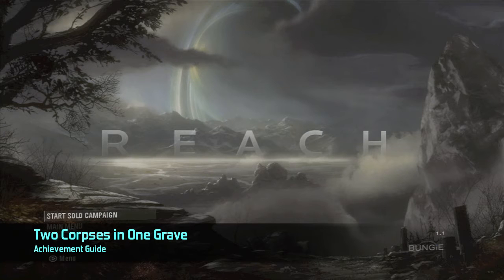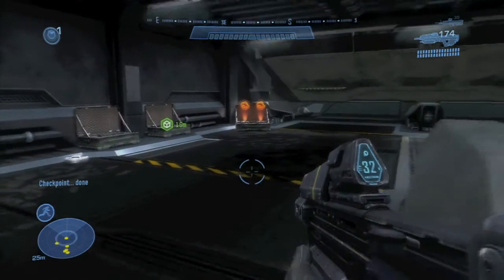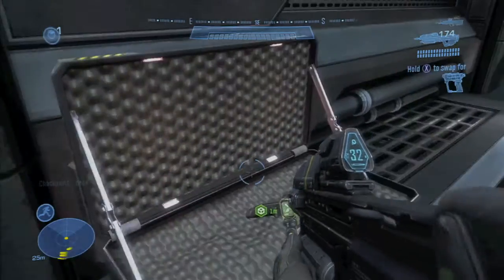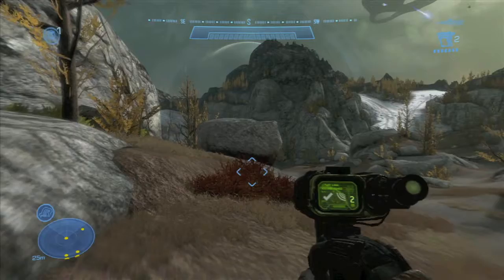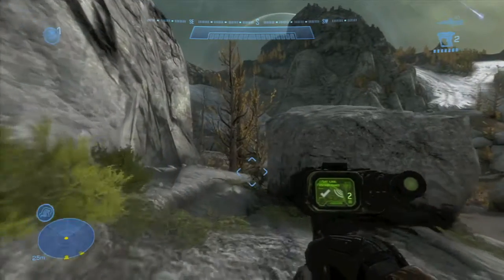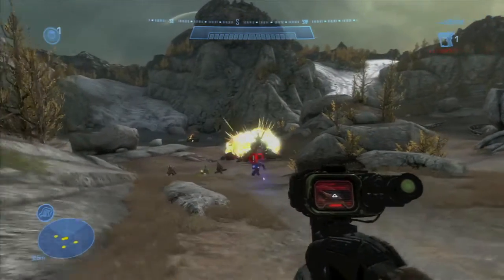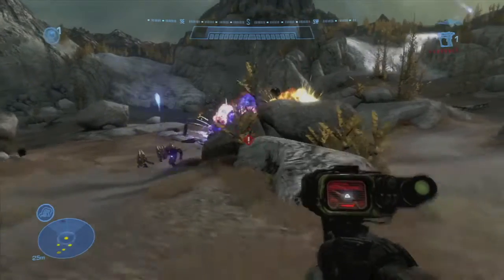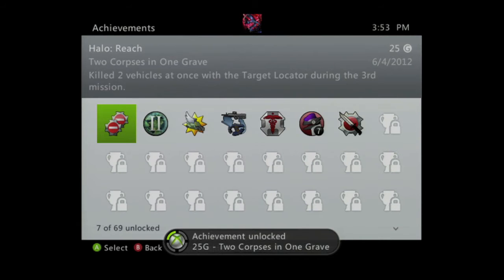Halo: Reach - Two Corpses in One Grave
Two Corpses in One Grave - Kill 2 vehicles at once with the Target Locator in the 3rd mission.